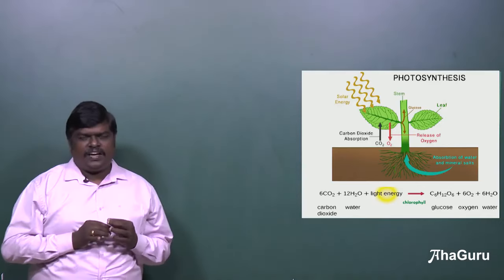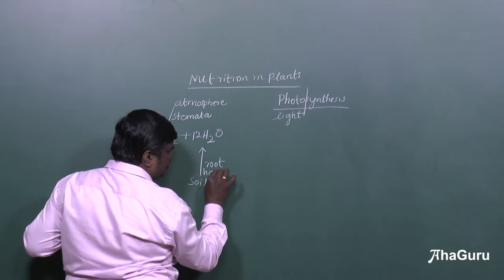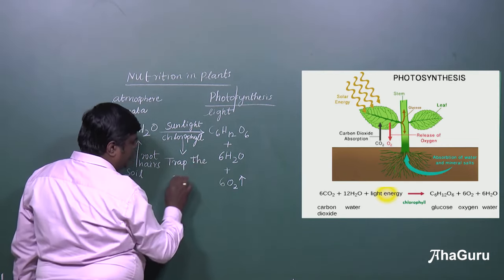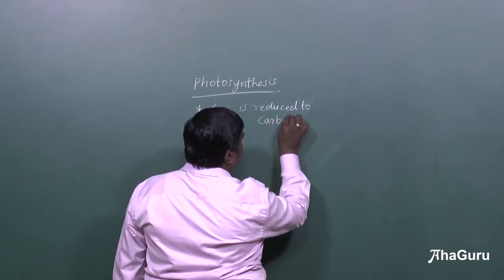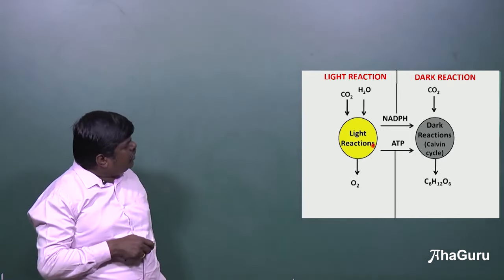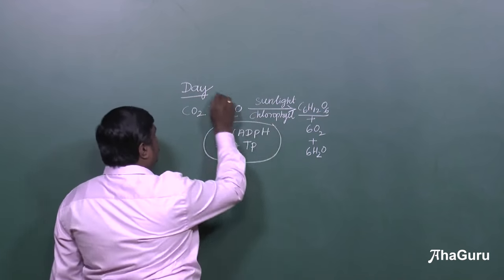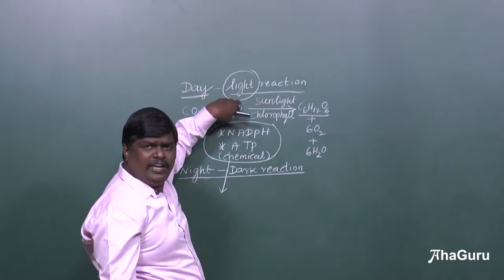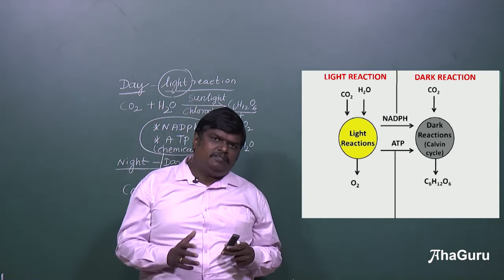Plant Nutrition | Chapter 5 Life Processes | Class 10 Biology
In this video, we delve into the fascinating topic of Plant Nutrition from Chapter 5: Life Processes. This video provides an in-depth understanding of how plants obtain and utilize nutrients essential for their growth and survival.

1. Introduction to Plant Nutrition
2. Photosynthesis
3. The role of chlorophyll
4. Light and dark reactions
5. Essential Nutrients for Plants
6. Mineral Nutrition
7. Transport of Nutrients
8. Deficiency Symptoms

Happy Learning!